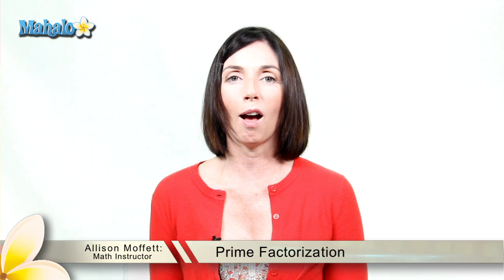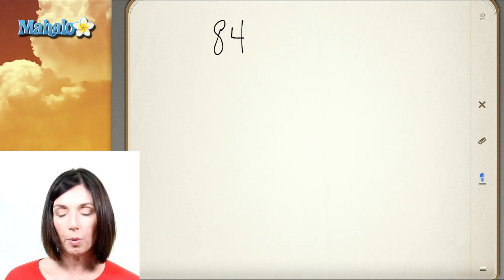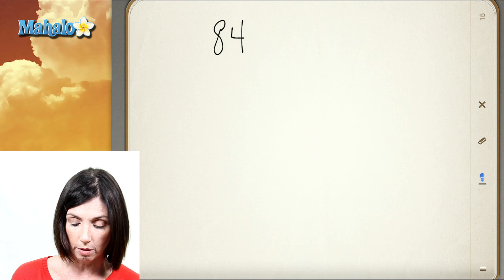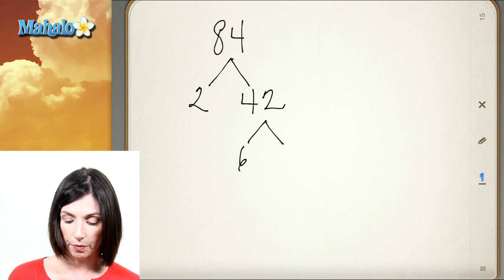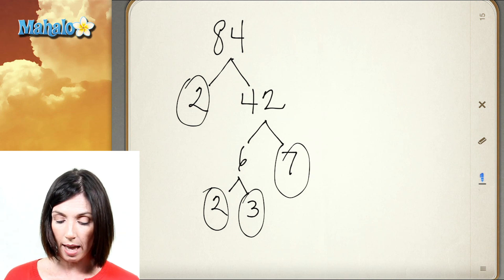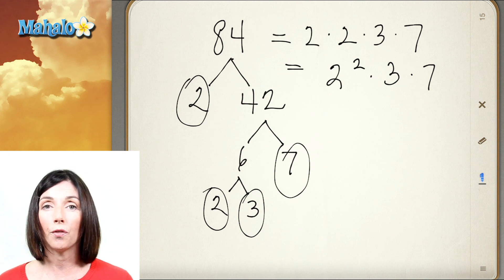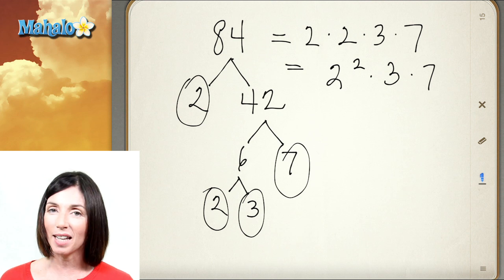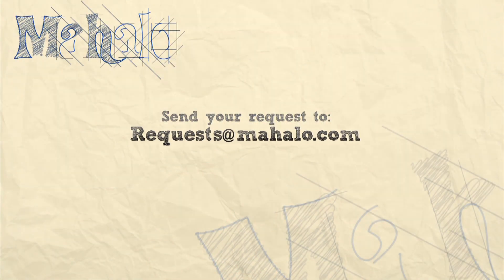Prime Factorization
Enter Mahalo's online classroom and learn with Allison Moffet as she teaches you about prime factorization.